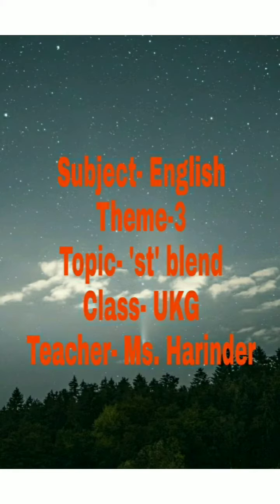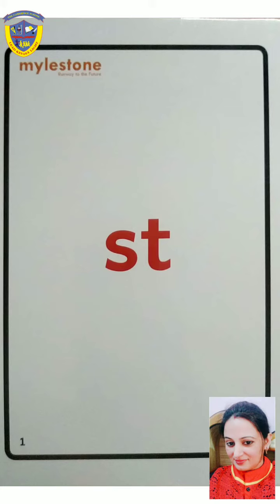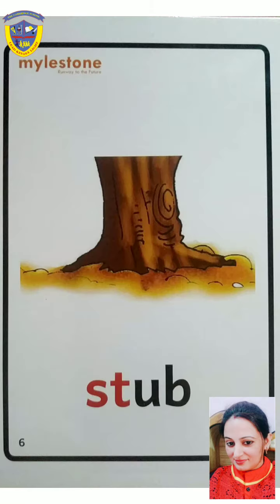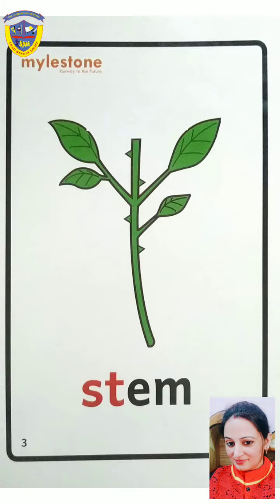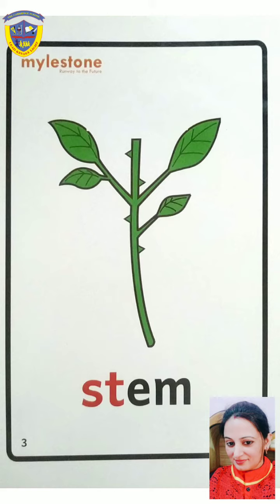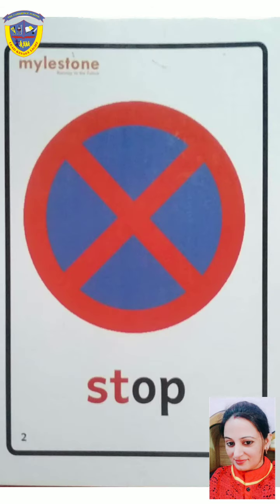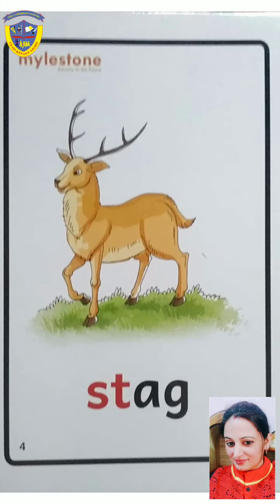blend word -'st'